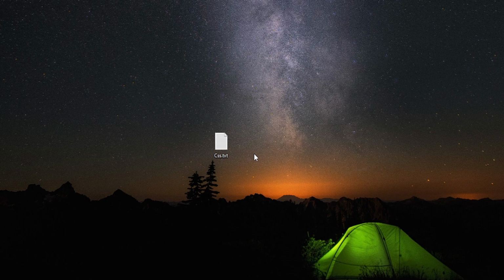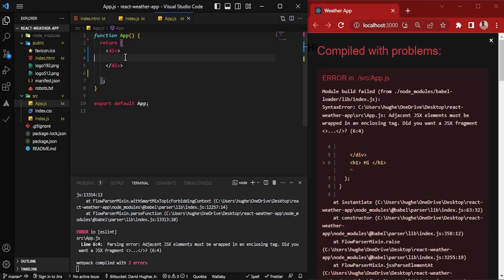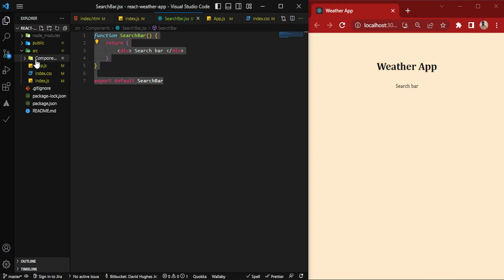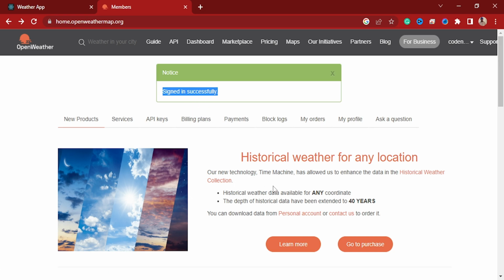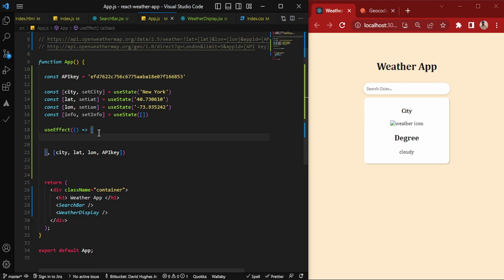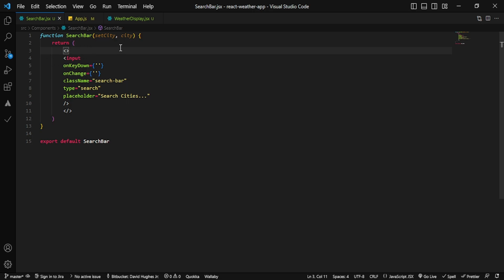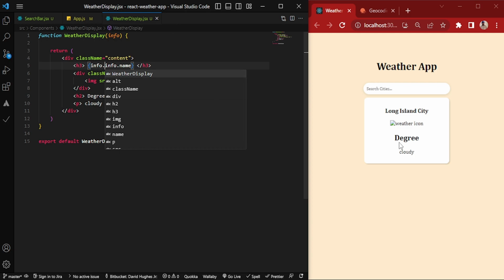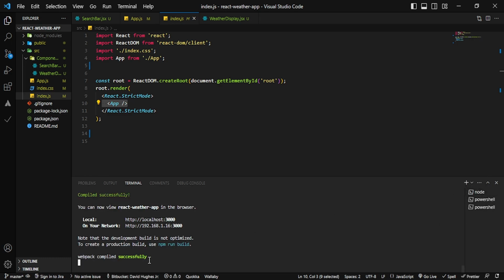React JS Tutorial Crash Course | Learn Build & Master React App in Under 1 Hour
100% Free! All I ask in return is a LIKE & SUB.! Beginner Friendly Crash Course!

So, grab your coding tools, and let's start building this amazing project!

📁Beginner Files
🔴 Or Copy & Paste CSS 📋:
  font-family: Cambria, Cochin, Georgia, Times, 'Times New Roman', serif
body {
  background-color: blanchedalmond
.container {
  margin-top: 10%;
  display: flex;
  flex-direction: column;
  gap: 10px;
  justify-content: center;
  align-items: center;

input.search-bar {
  width: 275px;
  padding: 10px;
  border: none;
box-shadow: rgba(99, 99, 99, 0.2) 0px 2px 8px 0px;
  border-radius: 20px;
  background-color: white;
input[type="search"]:focus {
  box-shadow: 0 0 3px 0 rgb(255, 153, 0);
  border-color: blanchedalmond;
  outline: none;
.content {
  box-shadow: rgba(0, 0, 0, 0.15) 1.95px 1.95px 2.6px;
  border-radius: 10px;
  background-color: white;
  padding: 10px;
  text-align: center;
  width: 250px;
.image {
  width: 100%;

⭐Give This Project A Star or Simply Check Your Code

• Intro 0:00
• Setup 1:05
• Folder Structure 2:30
• Explaining JSX 8:00
• Creating Base App: 11:00
• OpenWeatherMap: 24:06
• useState 28:50
• useEffect & API 31:45
• Props 38:21
• Adding Information / Troubleshooting 45:40
• Props continued 48:17
• Displaying Information 49:25
• Closing Remarks 55:42